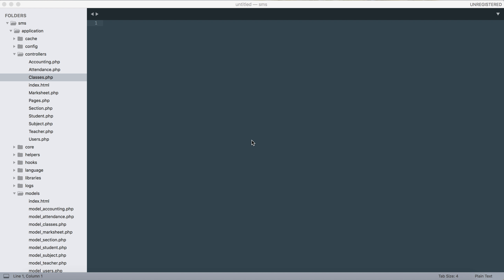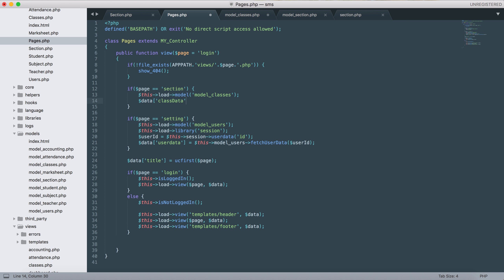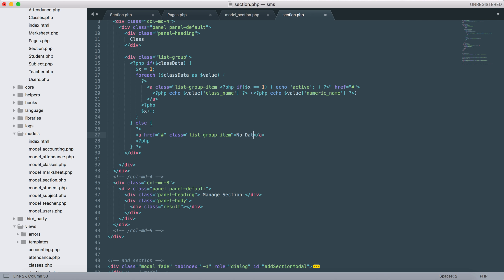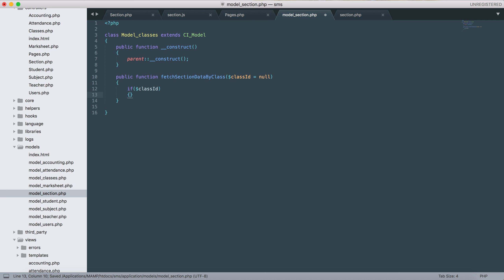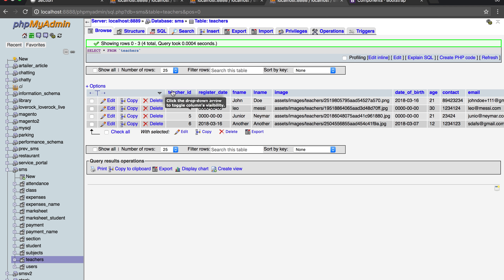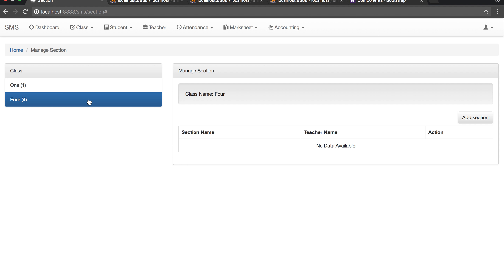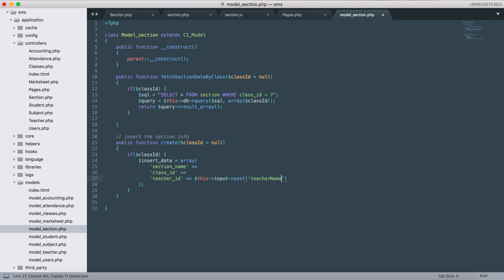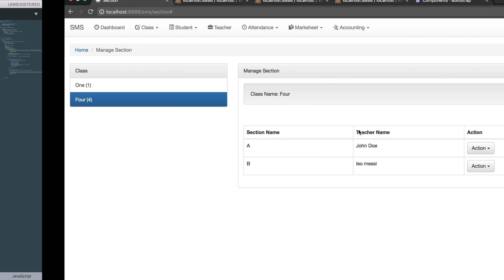Online School Management - Part 6 (1/2)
Online School Management System Demo With PHP, MYSQL, BOOTSTRAP, JQUERY AJAX

This project Online School Management System is developed with PHP, MYSQL, BOOTSTRAP, and AJAX JQUERY as a web application. This project is open-source.

In this section, we will work with the section module. The user should be able to create, update, retrieve and delete each classes' section.